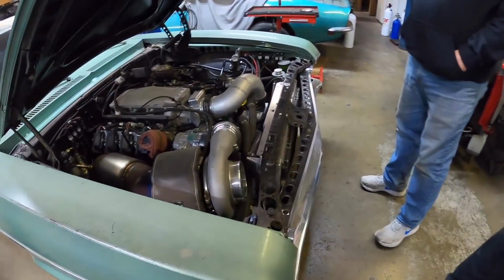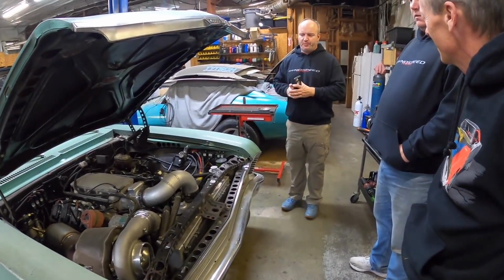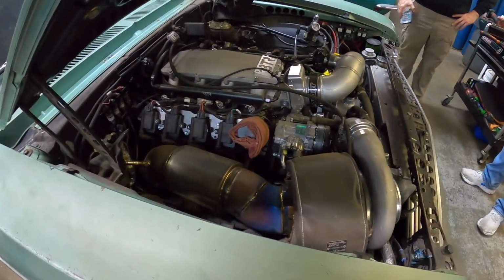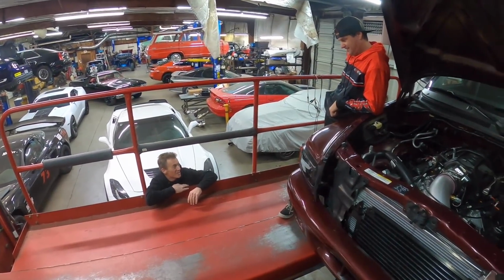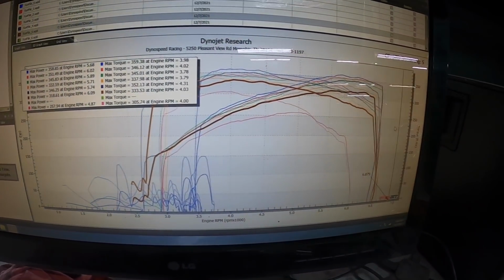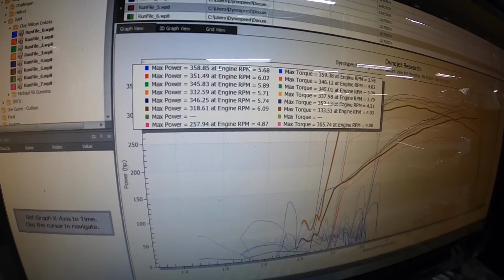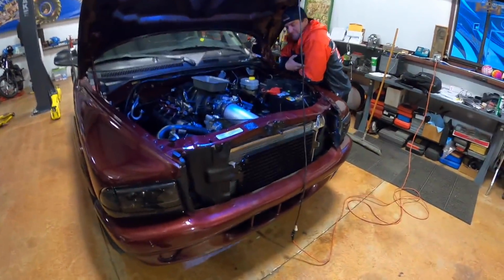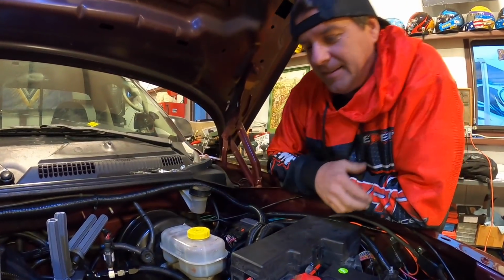CLAY MILLICAN HEMI DODGE DAKOTA BLOWS UP ON DYNO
CLAY MILLICAN HEMI DODGE DAKOTA BLOWS UP ON DYNO we head to dyno speed with nhra top fuel dragster drivers hemi swapped dodge dakota to get it tuned but run into some issues while testing

Follow Clay and his build

Follow Brent from PFI Speed